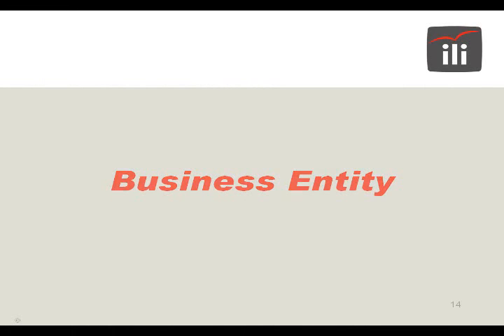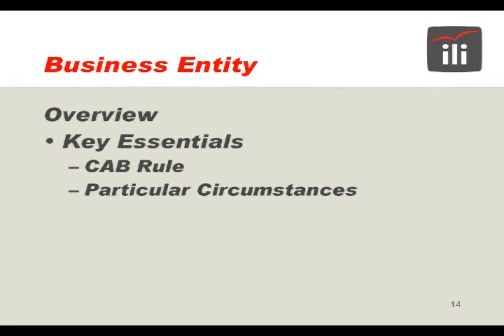Business financial planning -Leading Minds Academy - ili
business financial advice